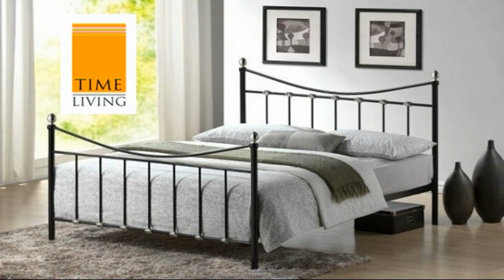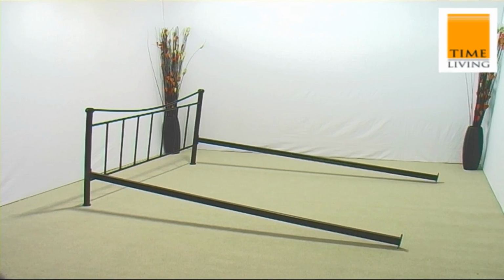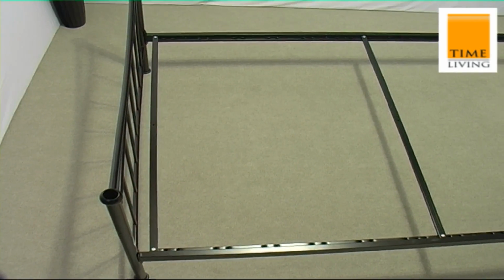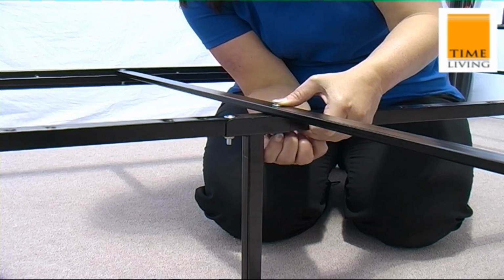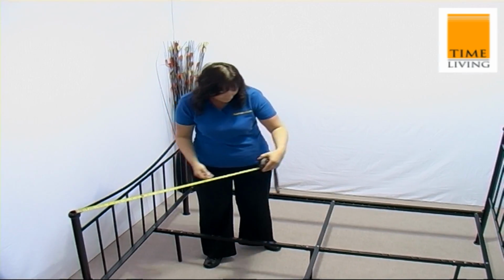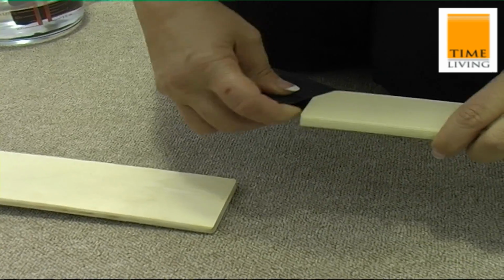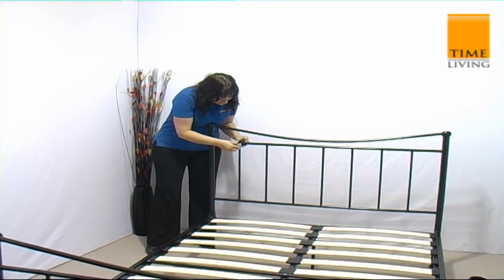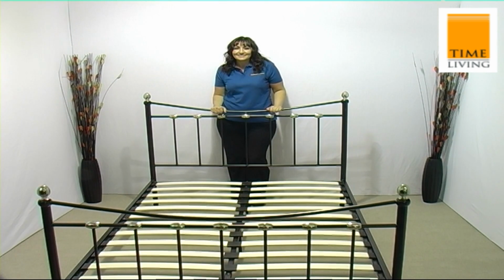Time Living Oban Double Bed Assembly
Assembly Video for the Time Living Oban Double Bed.
For more free Self Assembly Videos, or to download this video, please visit Flatpack.Co.Uk.